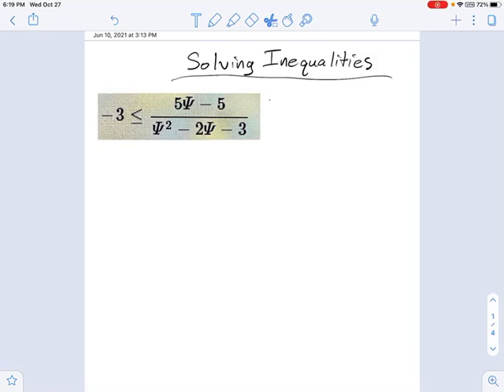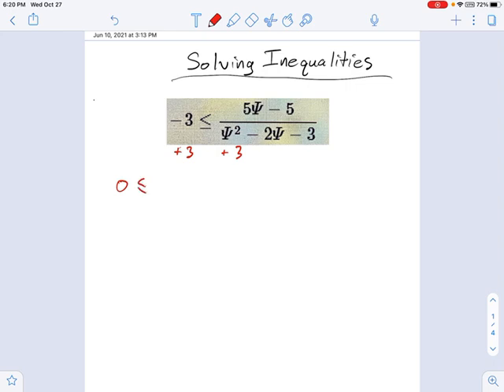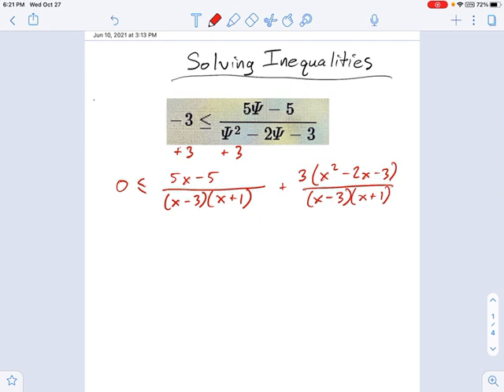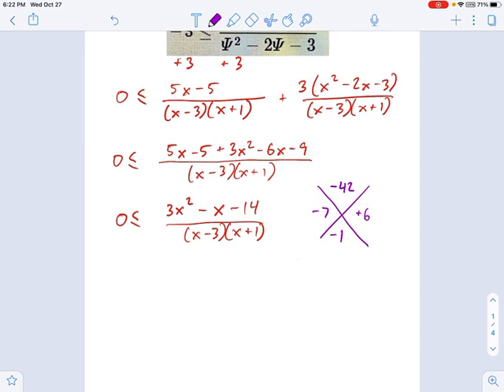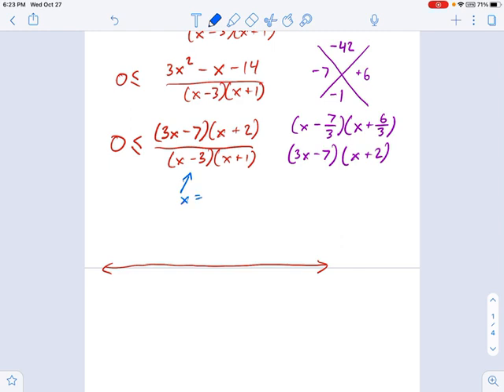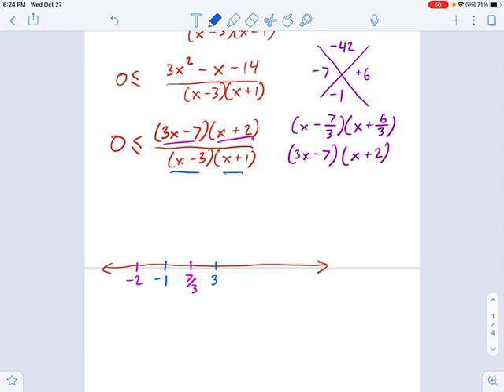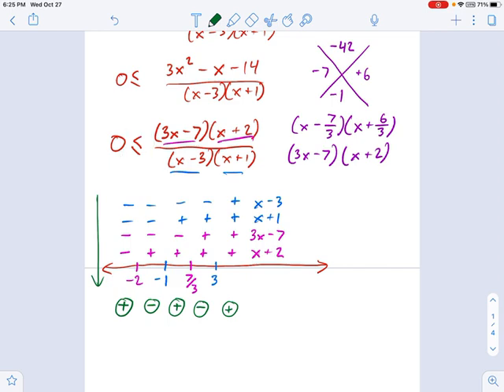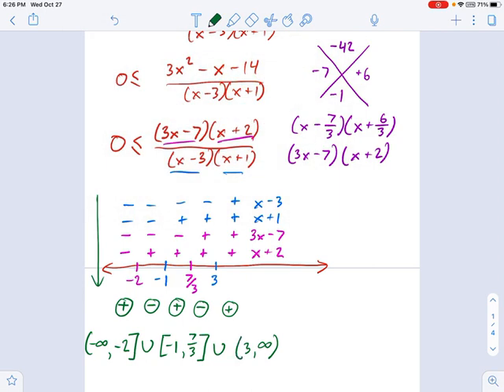SM3.03.55 -- Rational Inequality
Murphy Math --
Algebraic solution to a linear/quadratic rational inclusive nonzero inequality.